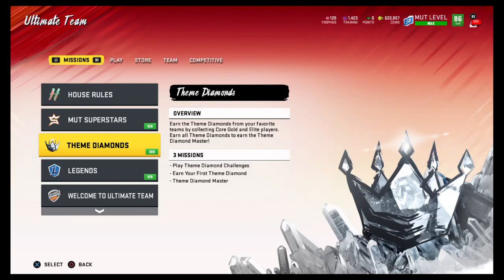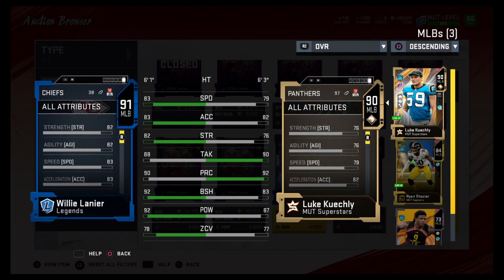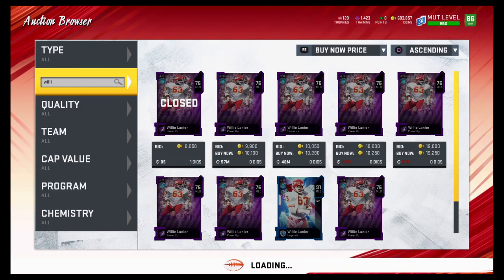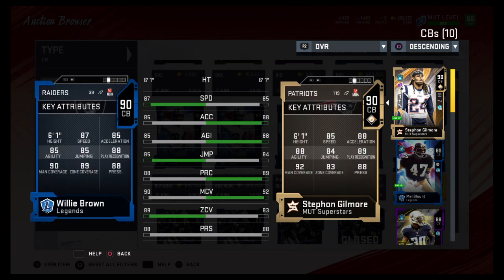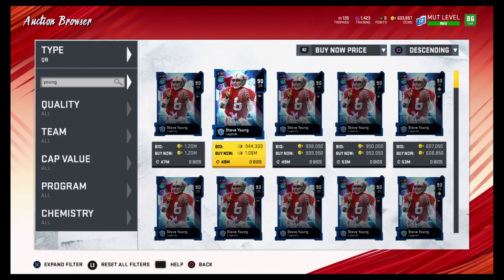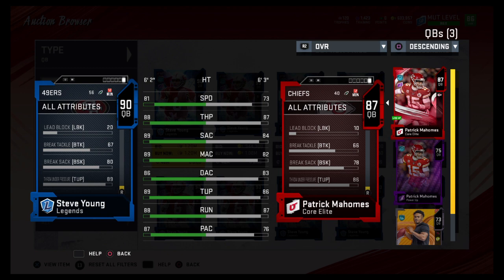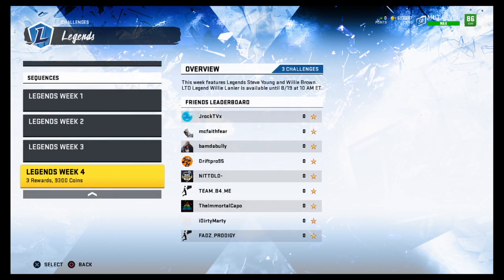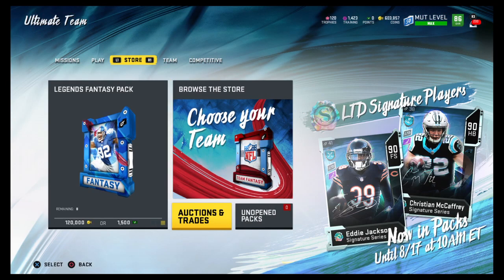NEW MADDEN 20 LEGENDS! STEVE YOUNG, WILLIE BROWN, and WILLIE LANIER! Madden 20 Ranking The Legends!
Dropping This Video Right After My Stream. I Am Tired but had to Grind These Vids For Y’all. Appreciate all the support!!! I stream everyday at twitch starting at 8pm @